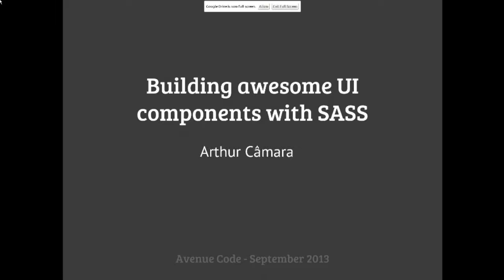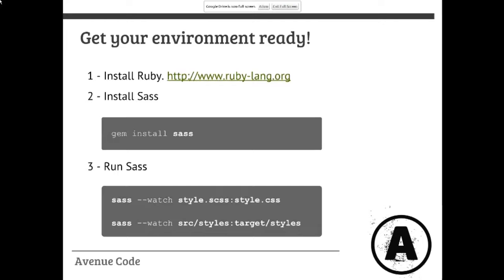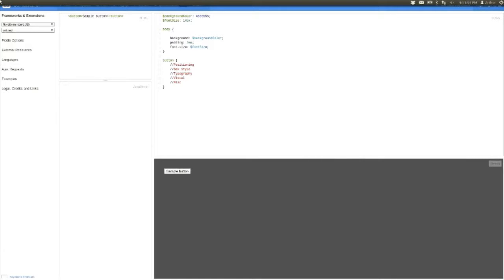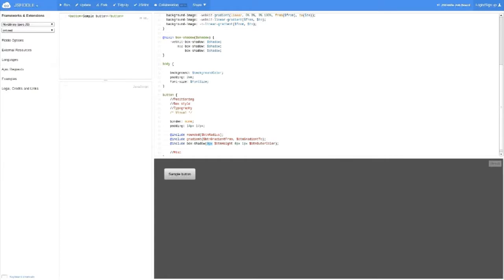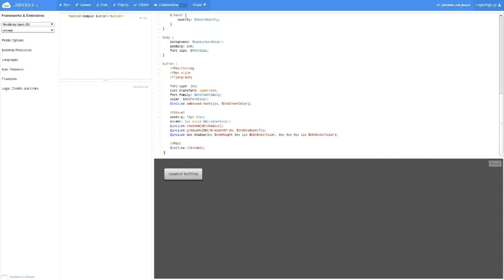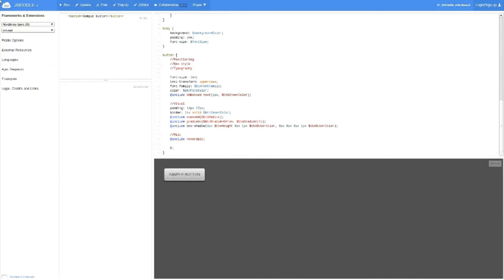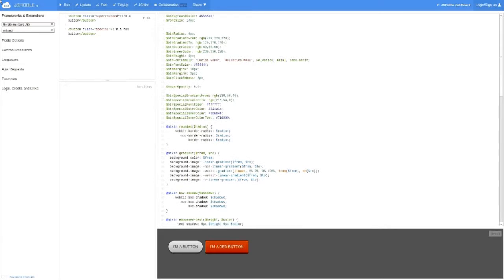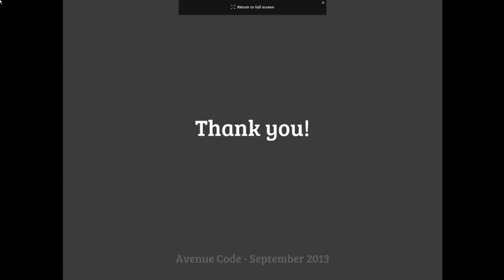ACTalk | Building awesome UI components with Sass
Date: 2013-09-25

Would you like to learn a little bit about front-end development, improve your skills or simply review some of the cool stuff?

If you're curious about UI web development and web design, this is certainly for you. In this talk, you'll not only learn most of the main features of Sass (Syntactically Awesome Stylesheets), but also style a real UI component.

You'll see that what seems complicated to code with pure CSS, could make a lot more sense with a CSS preprocessor, such as Sass.

Although this covers the basic features of Sass, it is important that attendees have some general knowledge of CSS (or at least understand what it is and how it's primarily used).

If you don't, take a look at this and get ready to learn some more!